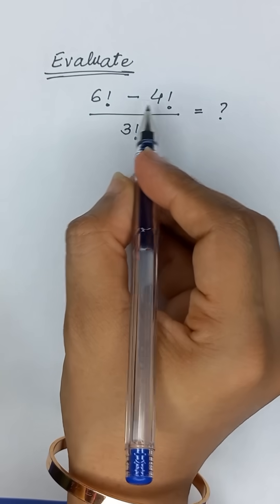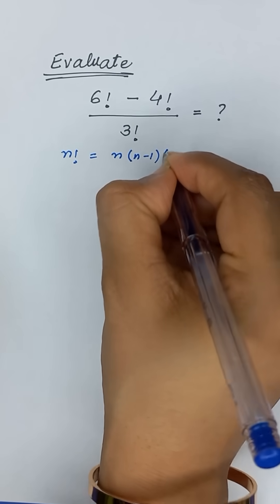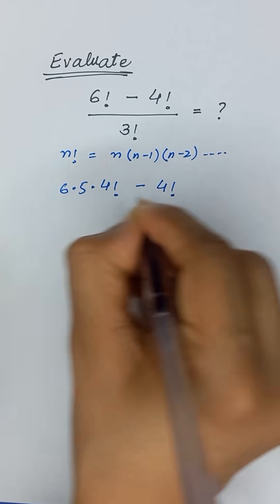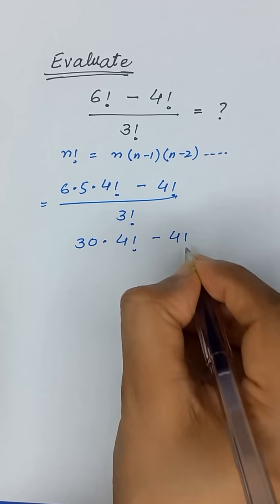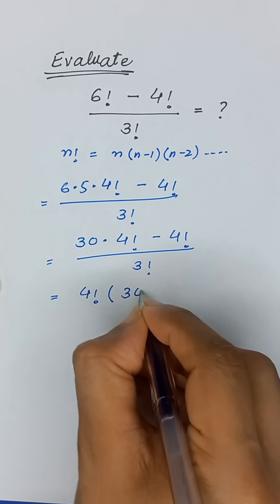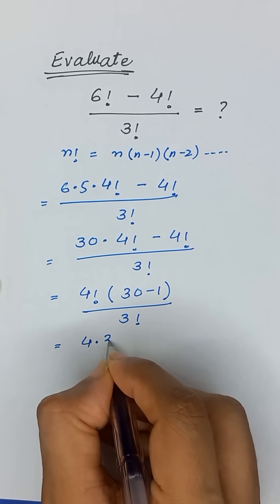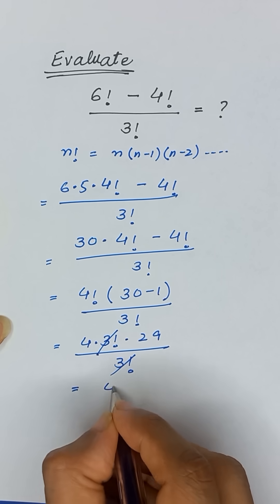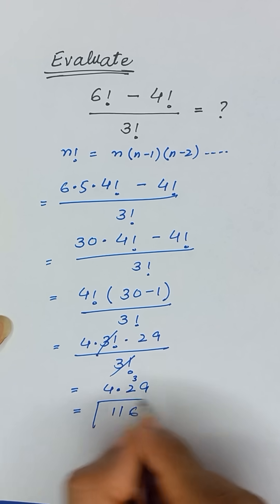Solving A Nice Factorial Problem 👌